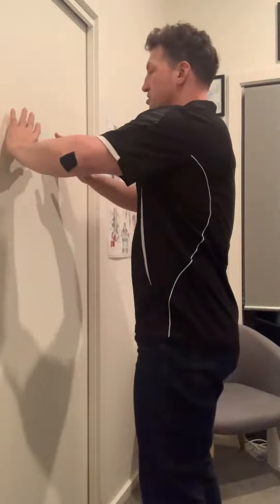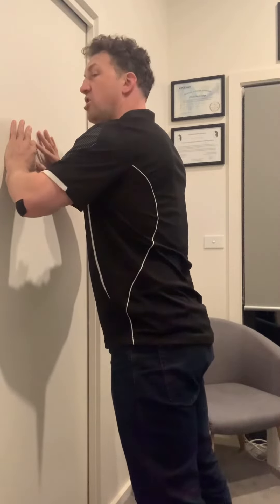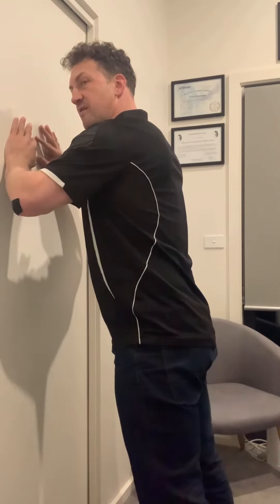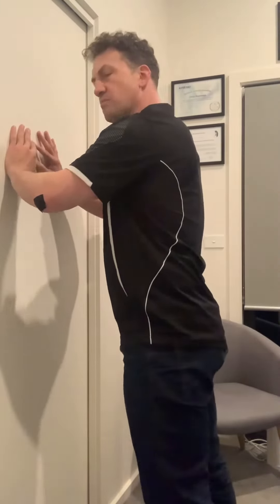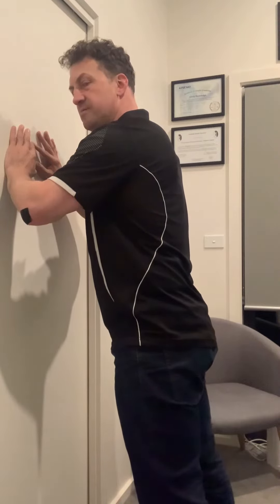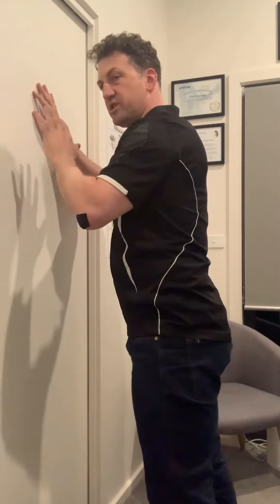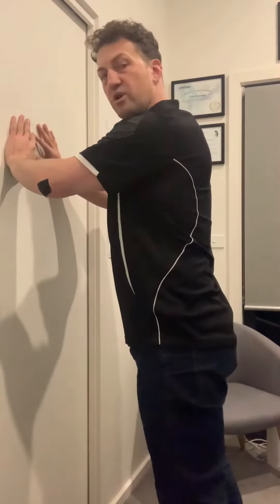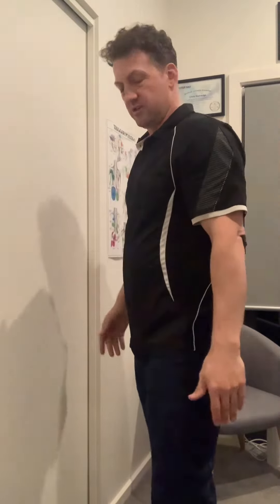Tricep tendonopathy isometric strengthening